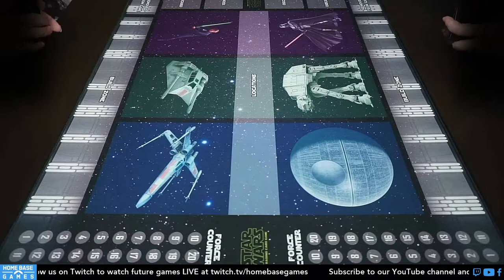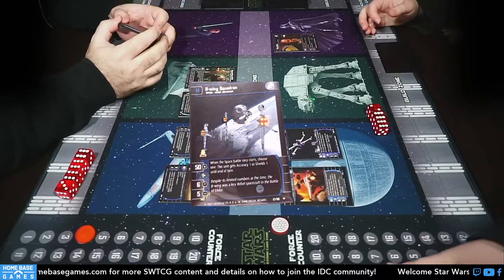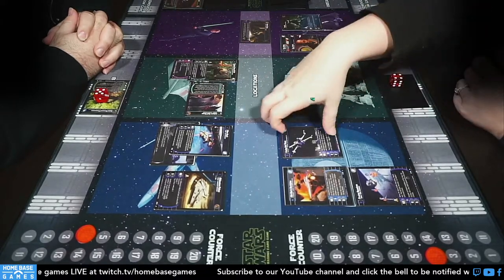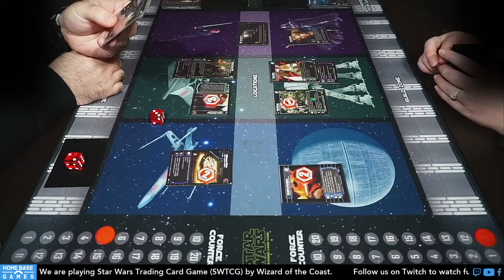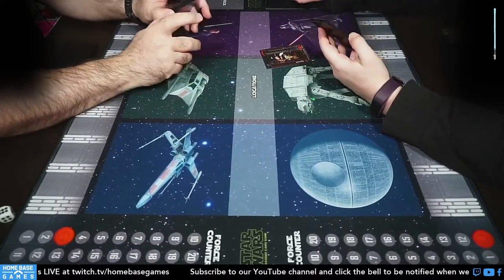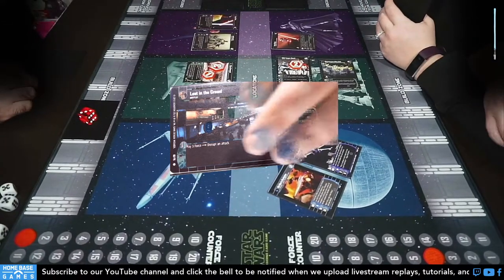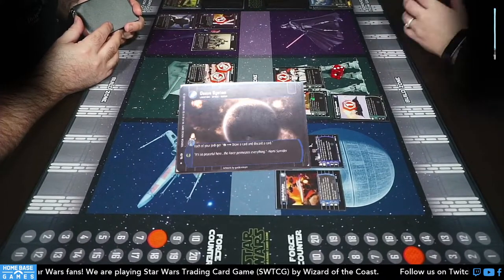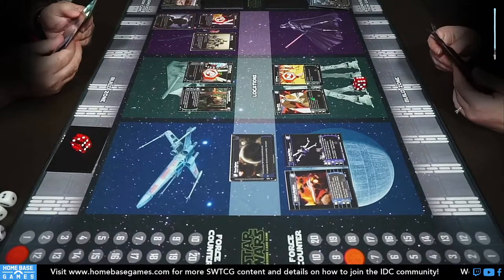SWTCG 2-Man "Holocron" Draft // Episode 2: Playing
Join us as we unlock the holocron! Last time we pulled out our version of a Magic The Gathering Draft Cube for Star Wars TCG - we call it a Holocron Draft! Our holocron has both original Wizards cards as well as lots of fan-made IDC cards. We drafted 4 "packs" each and built our decks with our drafted card pool.